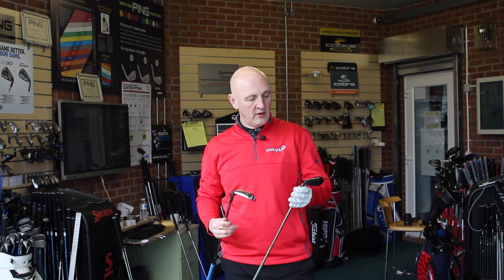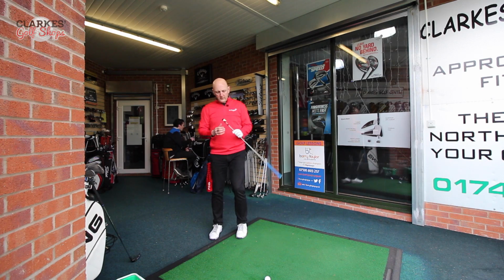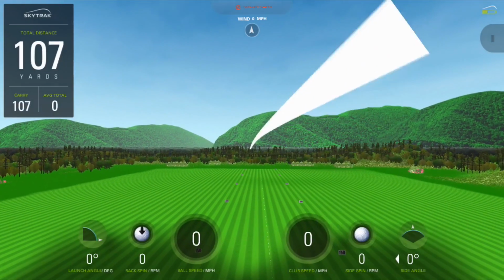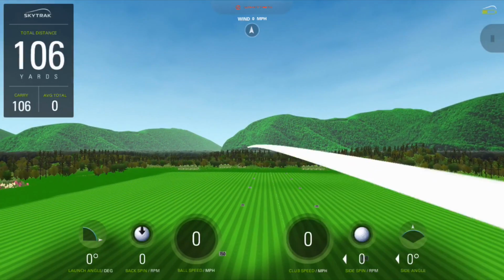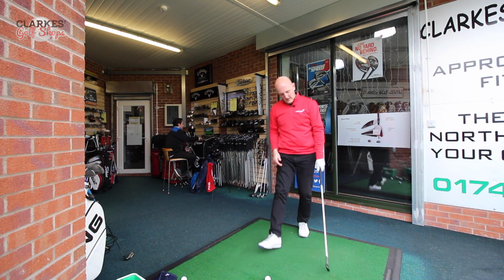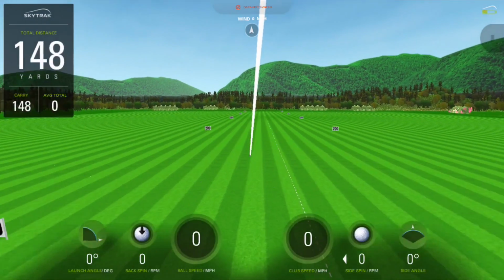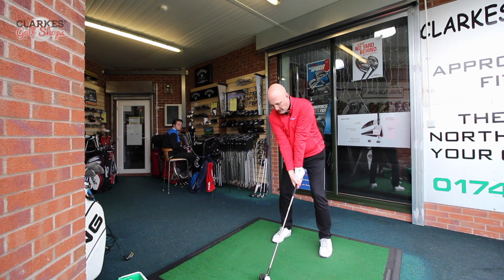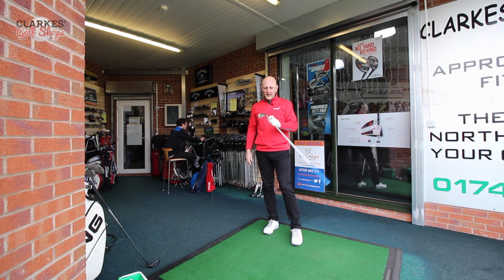Nike Vapor Fly irons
We have tested the Driver now its on to the Irons, will Nike make an impact with these 2016 models